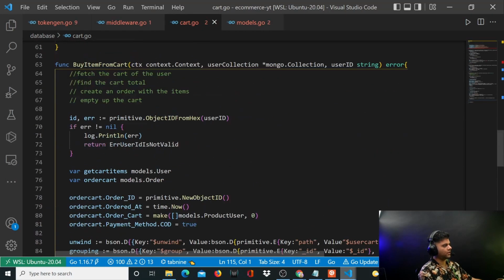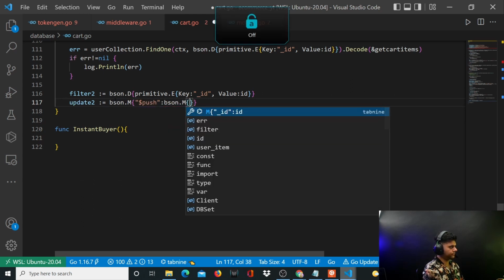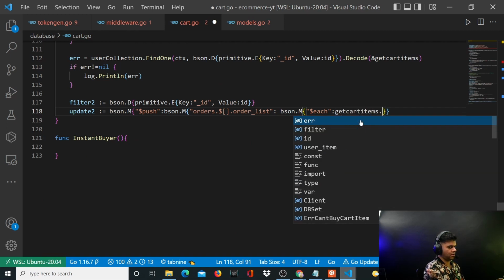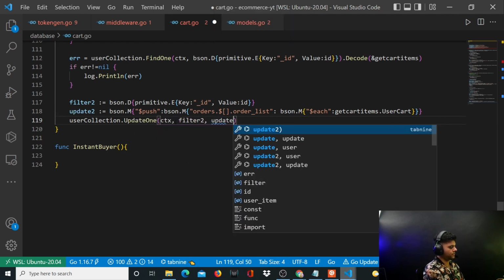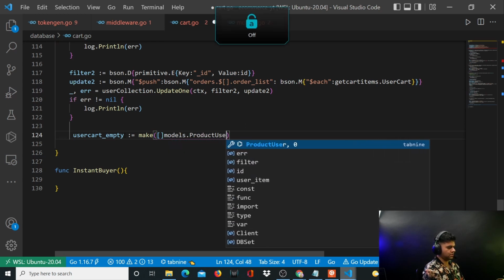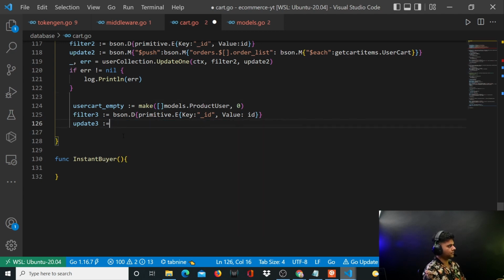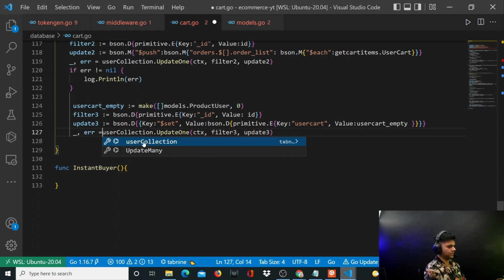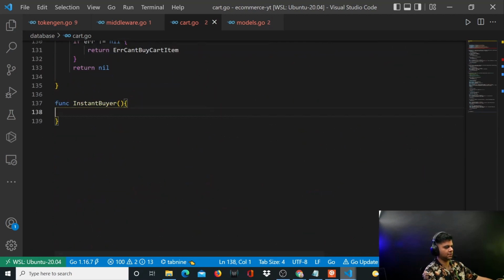Golang Ecommerce Project - Part 24